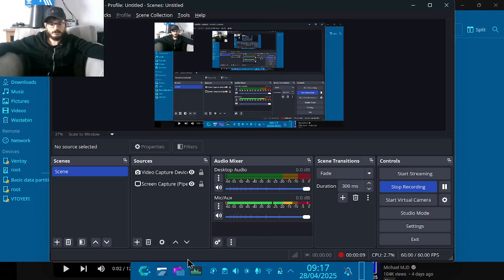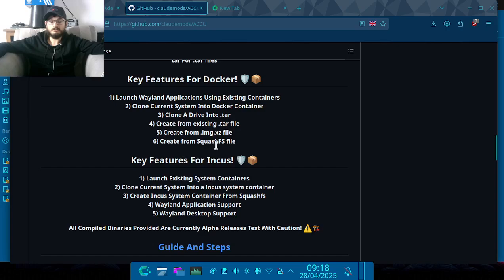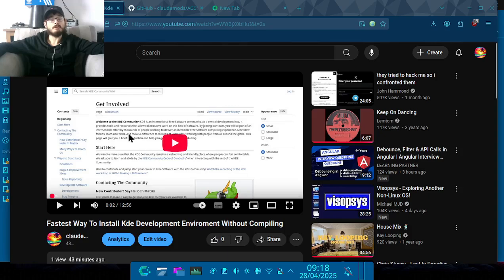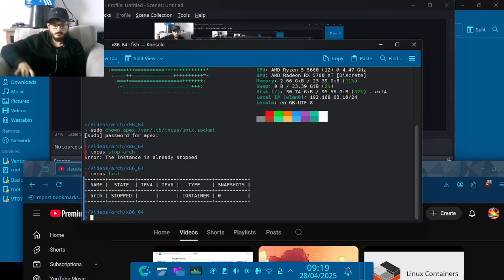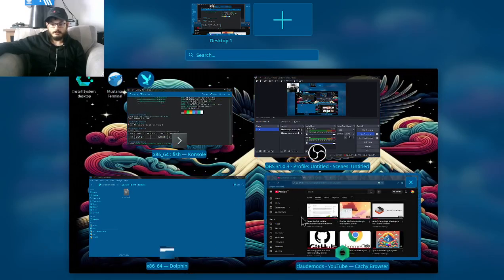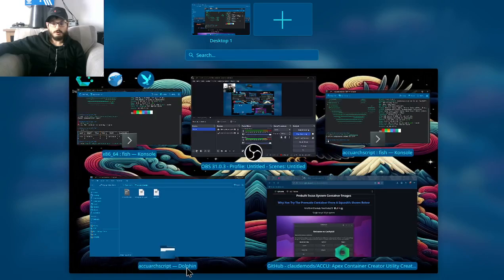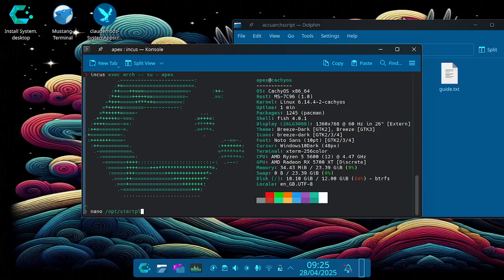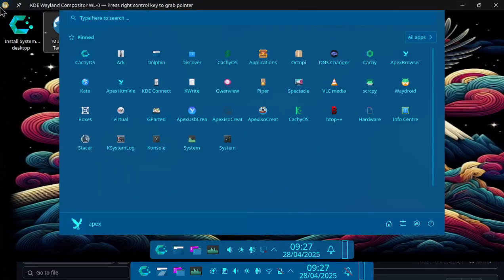Guide To Setup Wayland Desktops In Incus System Containers Updated!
claudemods
guide to setup wayland desktops in incus system containers
this guide is for arch kde wayland only

guide and commands can be found in project above

song by Txrnto.
 playstation jungle dnb x liquid dnb type beat ~ "pace"
   • [SOLD] playstation jungle dnb x liqui...